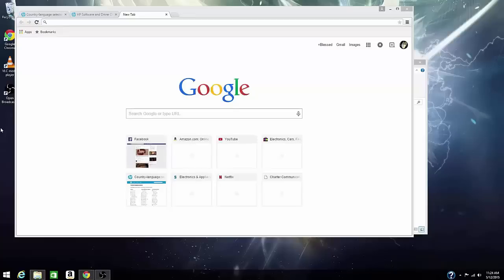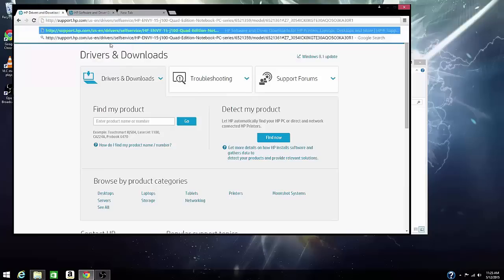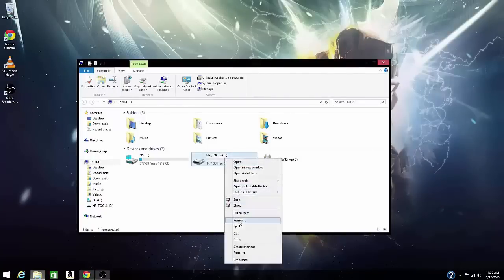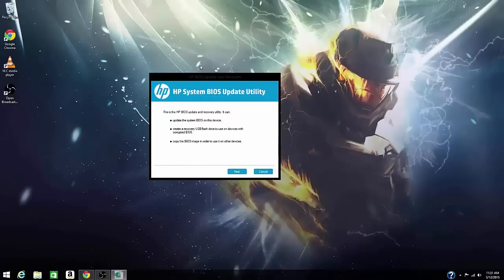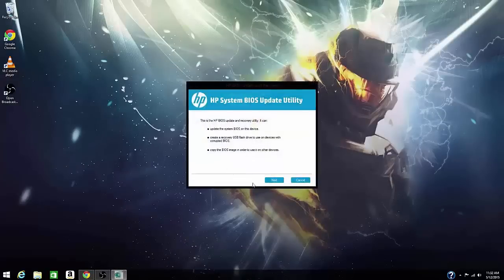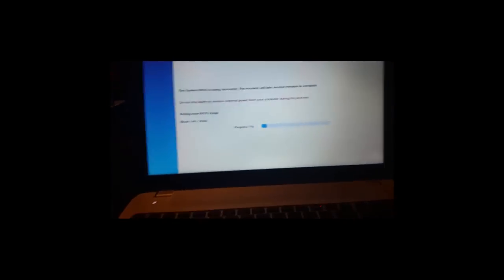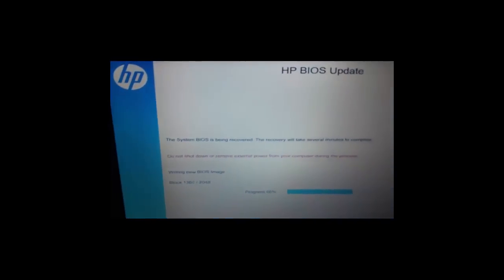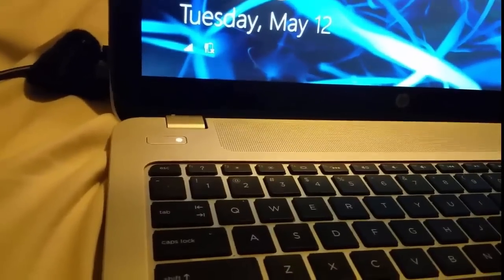BIOS Corruption| Black Screen!!!HP ENVY QUAD 15j100| FIX!!!! HOW TO!